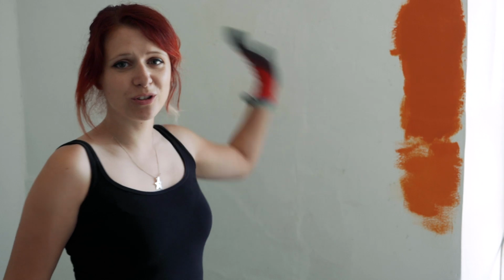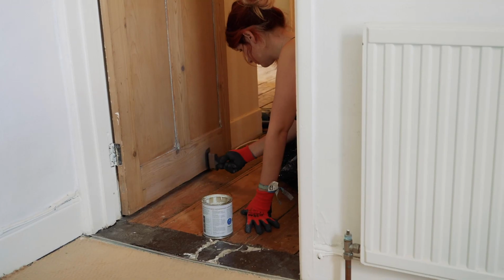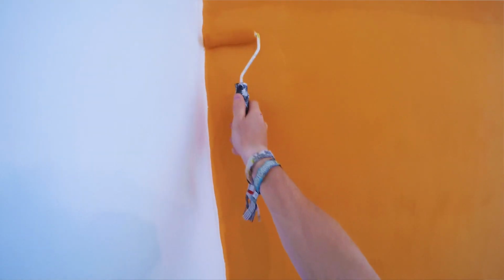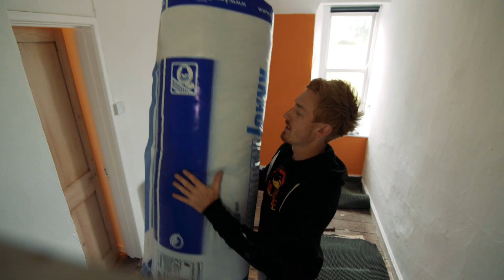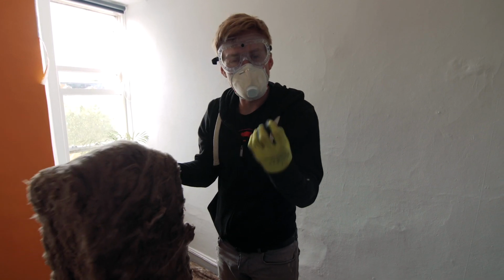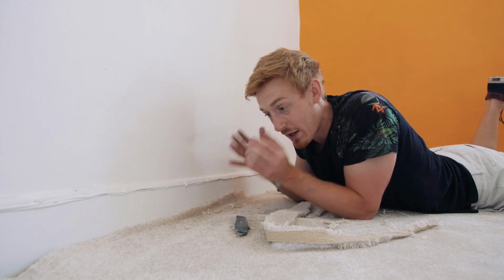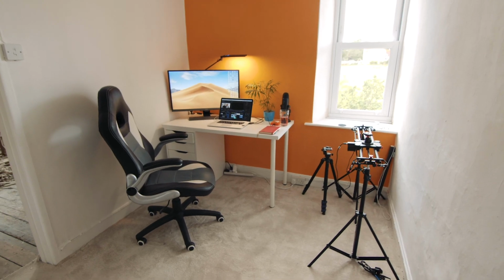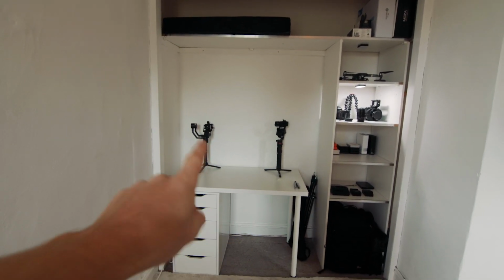Our NEW Studio & Office (this will have to do!) | S1 E2 House Renovation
S1 E2 - Our NEW Studio & Office (this will have to do). So everything in the house has to be done but we have prioritised our new Office & studio so I can actually film and edit videos! This is just making do!

Lacie 4tb rugged hard drive
Aputure M9

My gear
Canon G7X
UK - US
Macbook Pro 15 inch, Retina, 512 SSD i7
UK - US
Micro Muff
UK - US
Gorilla Joby tripod
UK - US
Canon 6D
UK - US
Tokin 11-16 lens
UK - US

FOLLOW HOLLIE :)